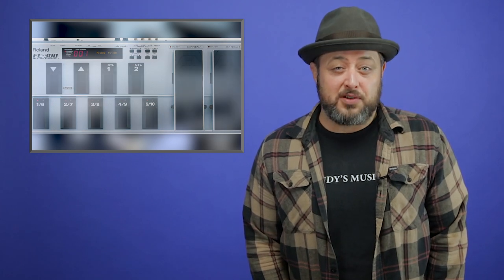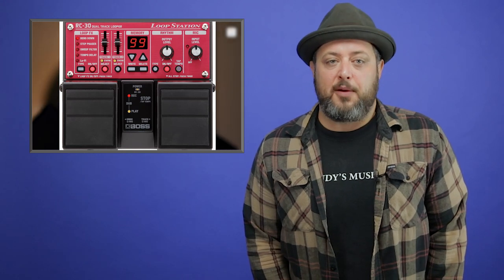5 Famous Guitar Rigs